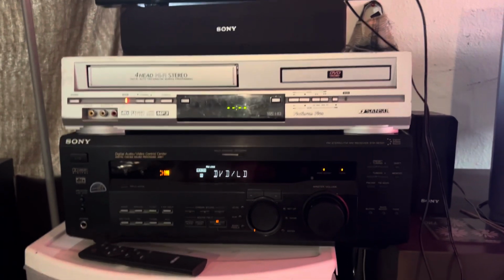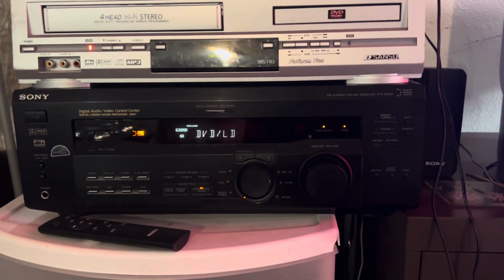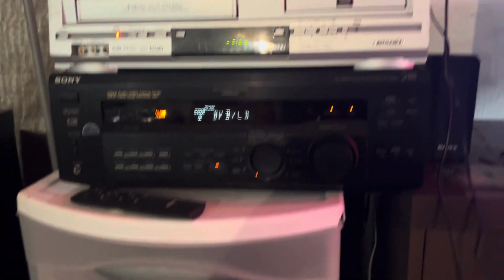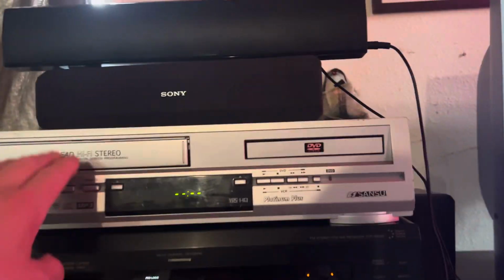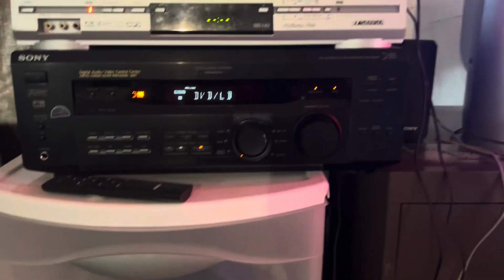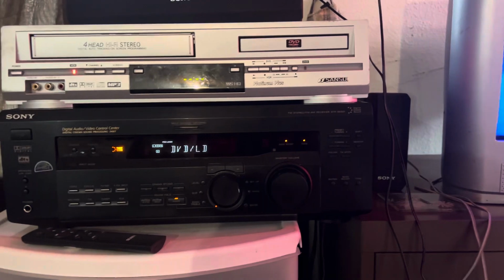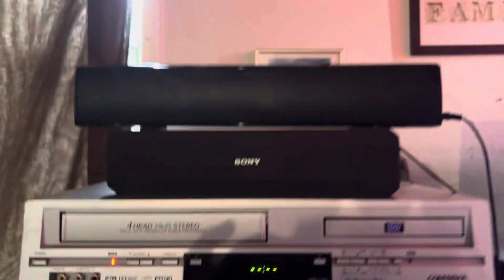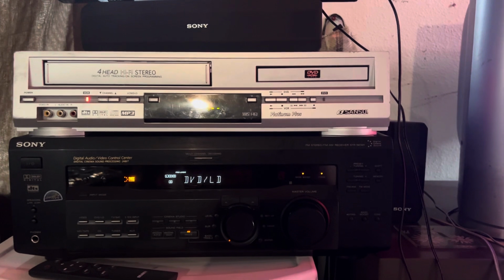I found a cool receiver/ sound around system on a hauling job